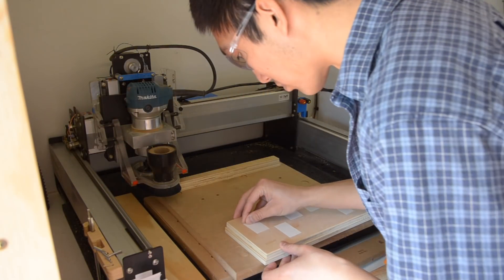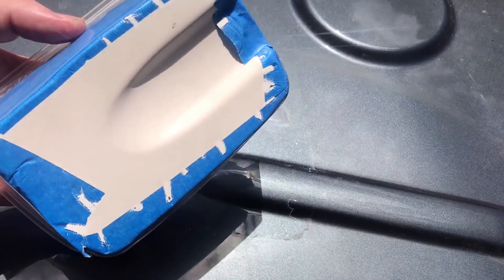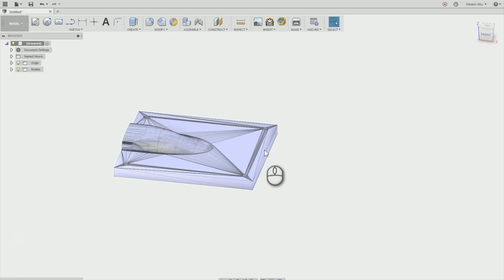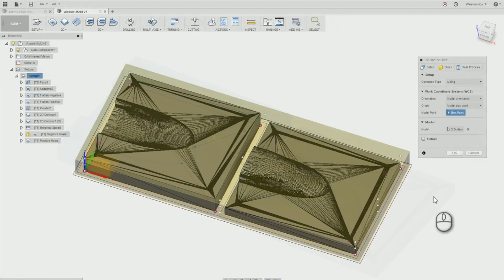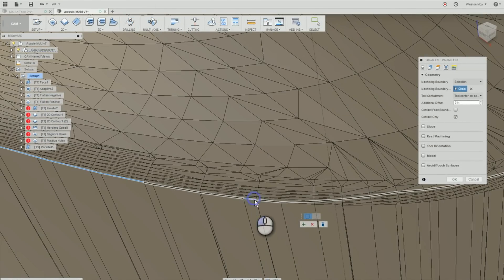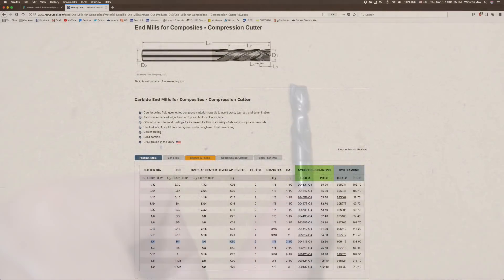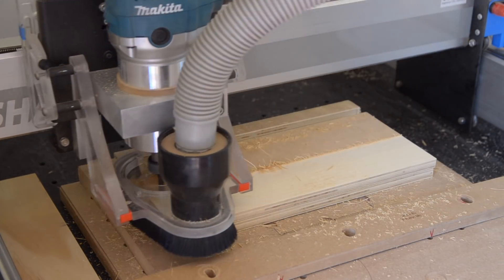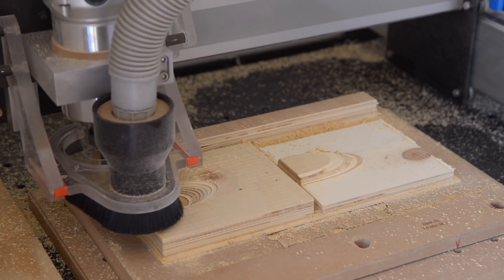Machining an STL in Fusion 360 - Project #114 [CNC]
Thanks to 3D printers, STL files are everywhere. But as a member of the CNCMasterRace, making use of those files requires special tools. Tools like Fusion 360.

Livestream is currently scheduled for: Monday 3/12 @ 8:00 EST